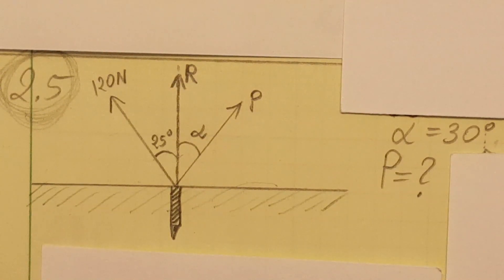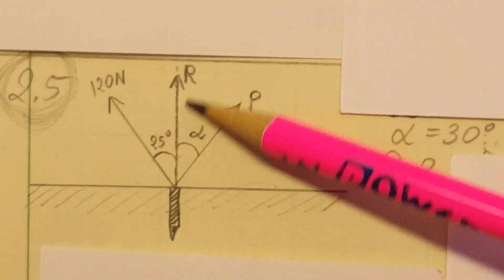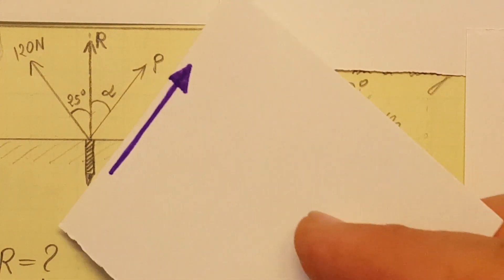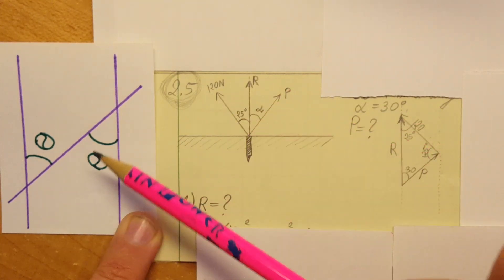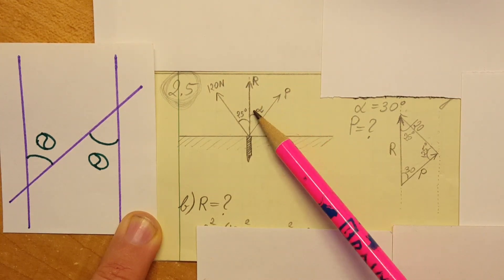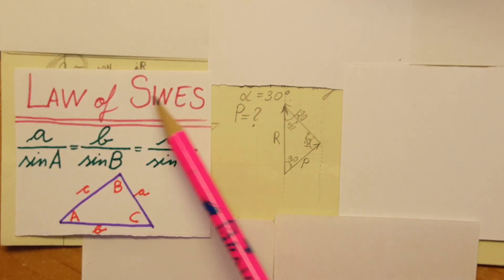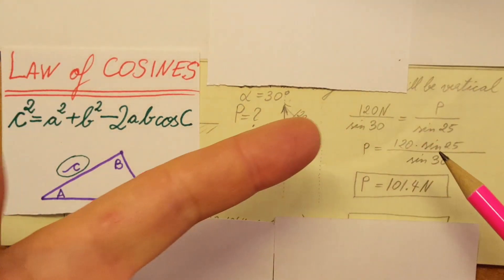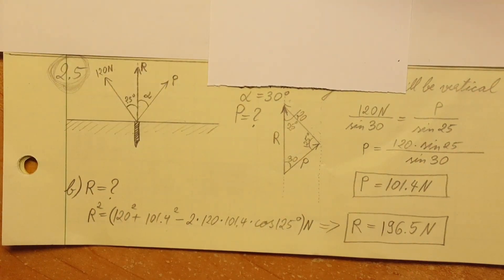Vector Mechanics - Statics - pulling a stake out of the ground. Vectors trigonometry. Problem 2.5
A stake is being pulled out of the ground by means of two ropes as
shown. Knowing that α 5 30°, determine by trigonometry
(a) the magnitude of the force P so that the resultant force exerted on the stake is vertical,
(b) the corresponding magnitude of the resultant.